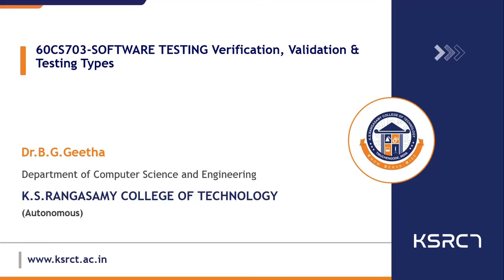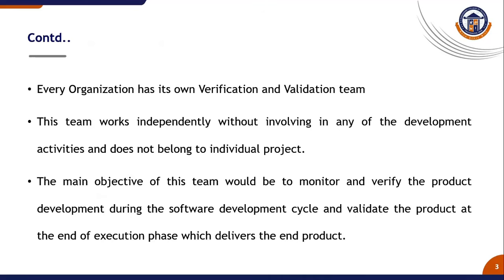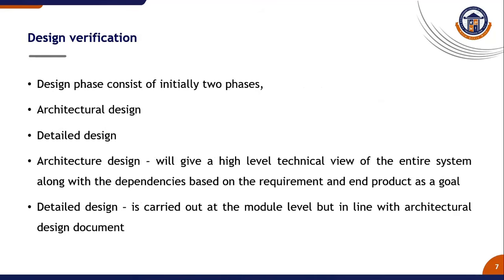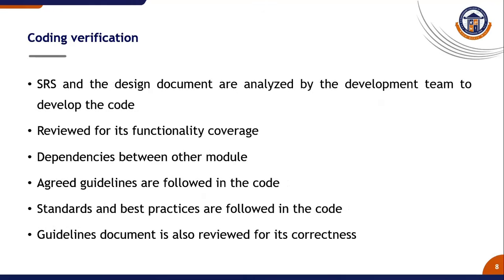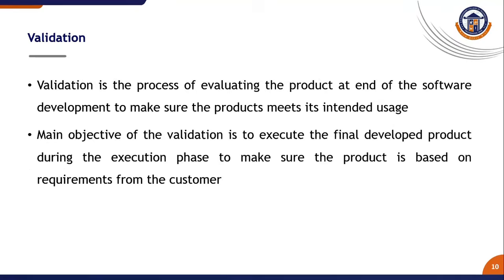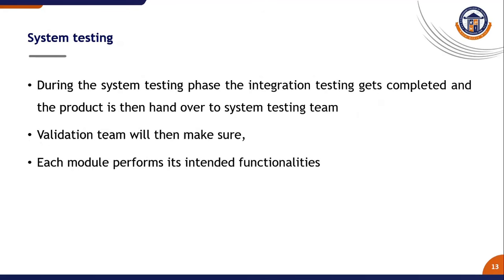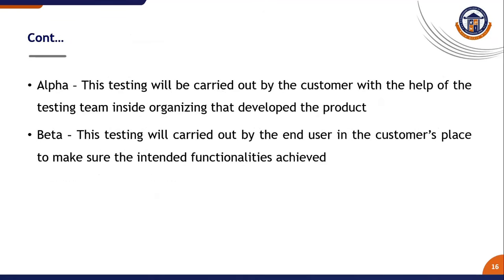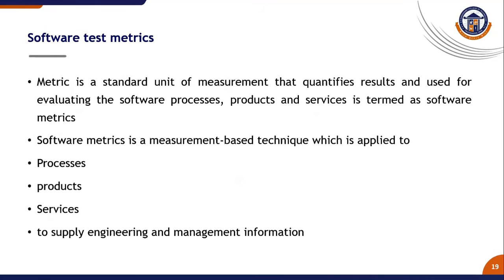Software Testing Verification, Validation & Testing Types